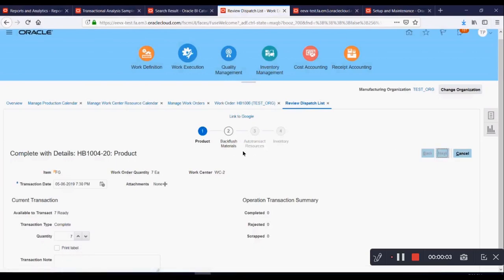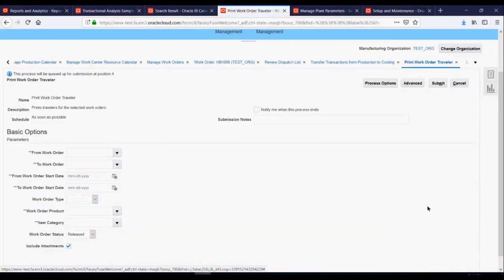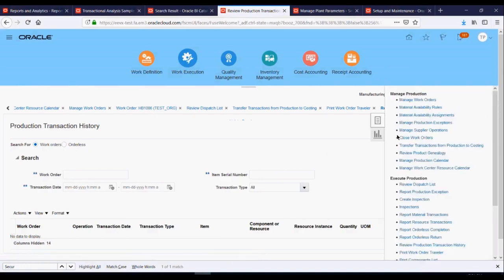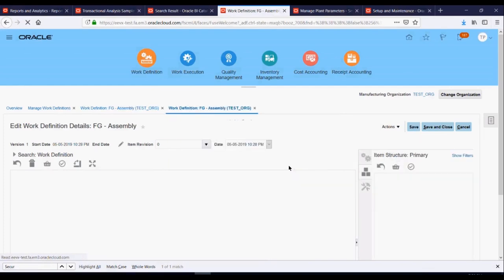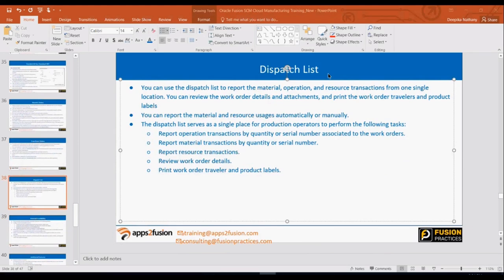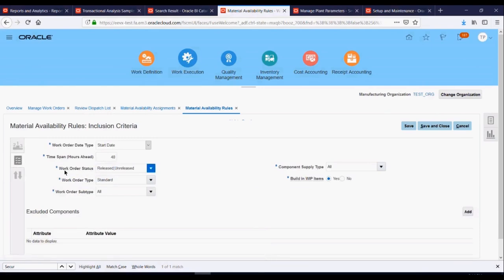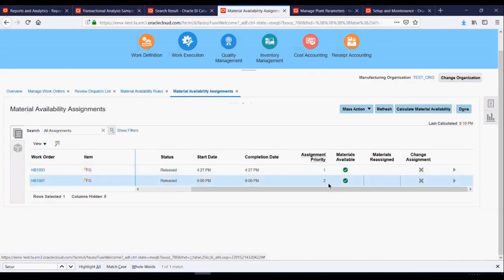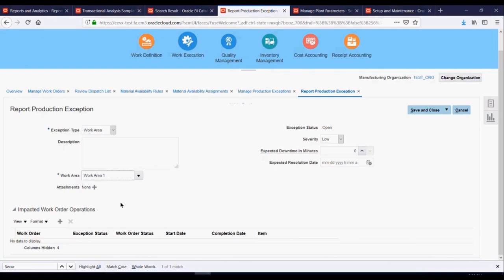Session 7 Cloud Manufacturing Part 2